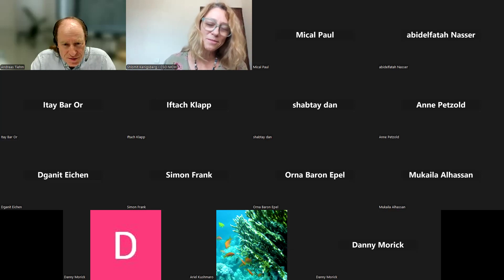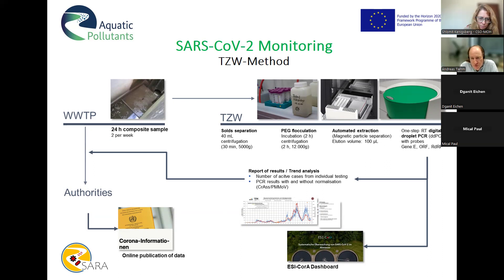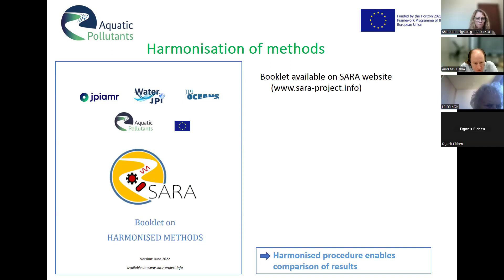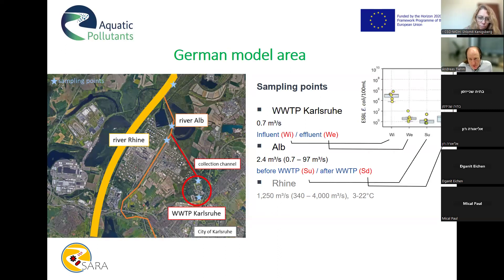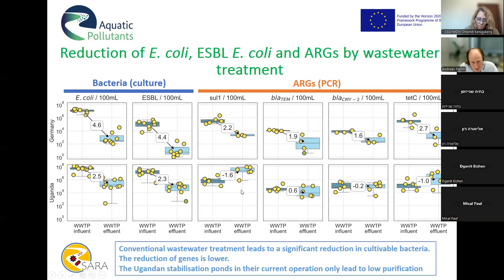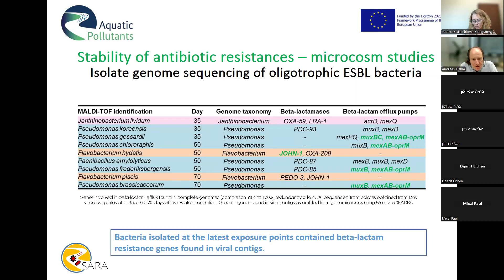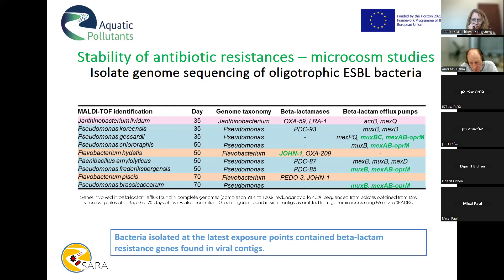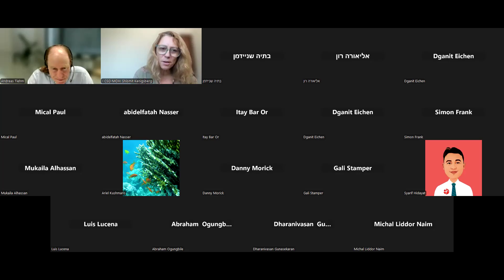Surveillance of Emerging Pathogens and Antibiotic Resistances in Aquatic Ecosystems - Prof. Tiehm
Aquatic Pollutants PhD Forum 11th webinar. 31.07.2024
The SARA project - Surveillance of Emerging Pathogens and Antibiotic Resistances in Aquatic Ecosystems.
Prof. Andreas Tiehm, SARA project coordinator, Head of department Water Microbiology, German Water Centre (TZW), Germany.
SARA is an international research project about microbial water quality in aquatic ecosystems with partners in Sweden, Germany, France, Spain, Portugal, Israel, Uganda and Mozambique. Appropriate methods for wastewater-based epidemiology and a better understanding of the fate of pathogenic viruses and antibiotic-resistant bacteria from the sources to river basins and estuaries are urgently required. The project will determine the prevalence of pathogenic viruses, microbial indicators, antibiotic resistance, and microbial source tracking markers in wastewater, surface water, coastal sea waters, sediment and bivalve molluscan shellfish in catchments located in different climate areas